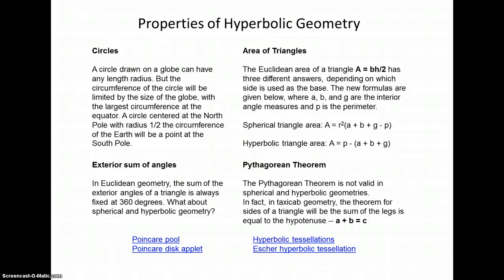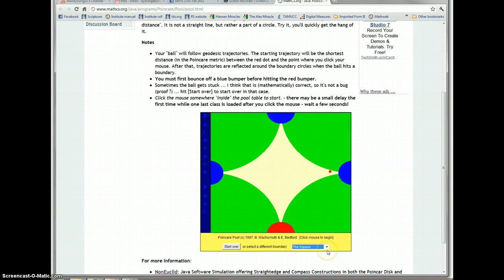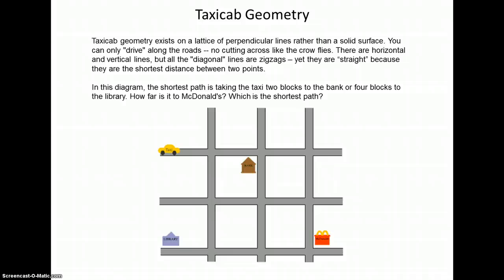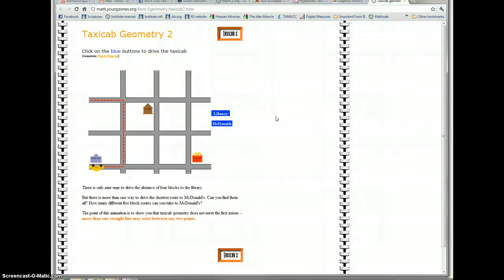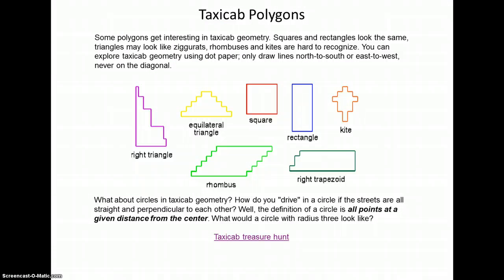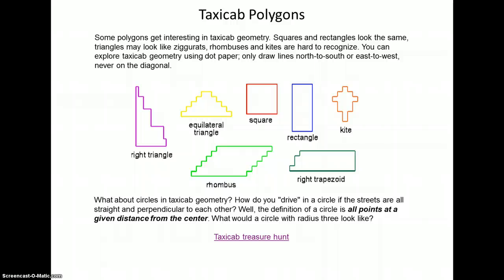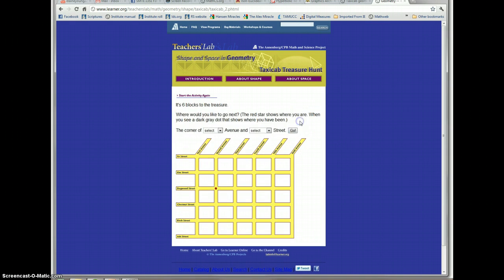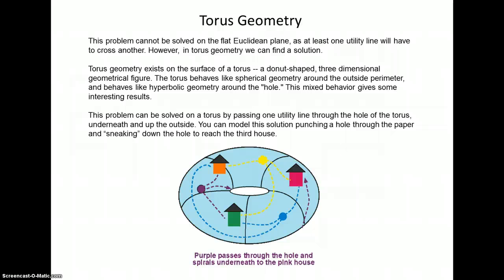nonEgeometryPPTvoice2.mp4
Non-Euclidean geometries (continued part 2)